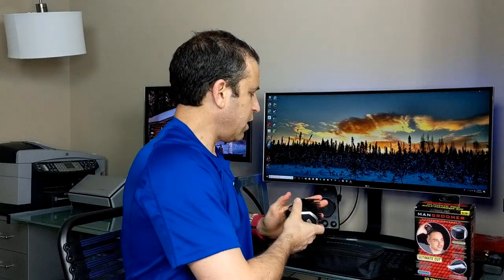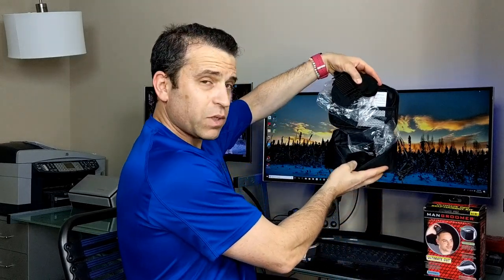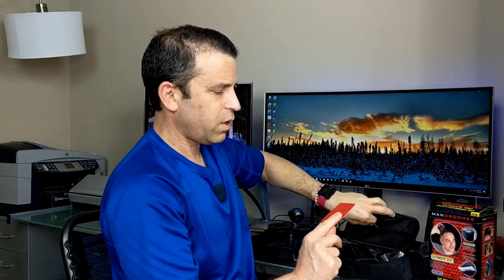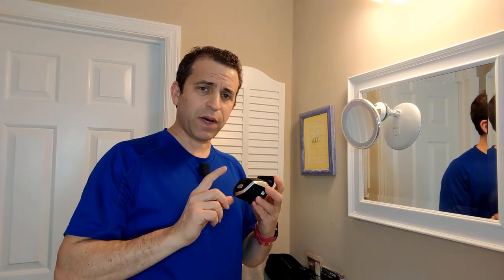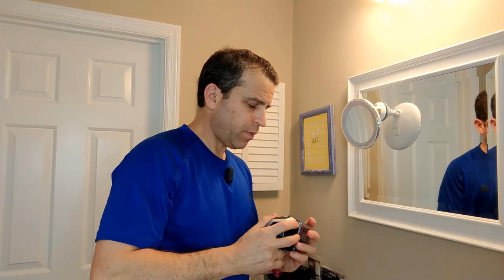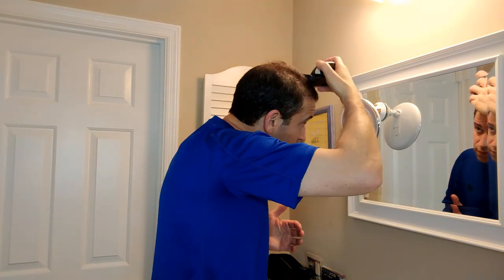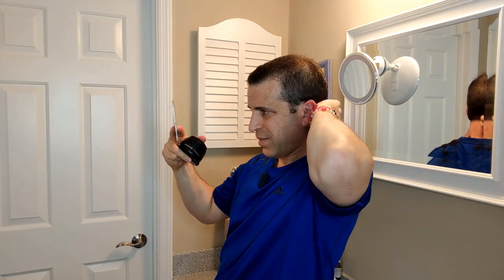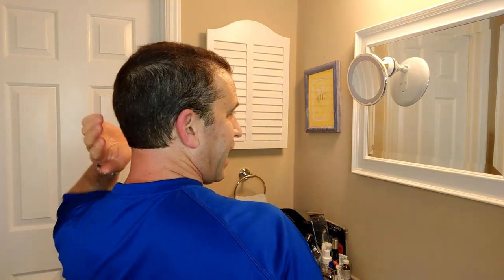How Do You Cut Your Own Hair Review - Mangroomer Ultimate Pro Self Haircut Kit Review And Demo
Haircut Kit: ➡️
I discuss in this video about the Mangroomer hair cut kit and demonstrate it so you can see how well and easy it is to use.

Haircut Kit

0:00 Introduction
1:07 Highlights of product
2:55 What's included
5:20 Cutting my hair
10:14 Cut the back of my hair
13:02 Final thoughts

About the product:

Introducing the New MANGROOMER ULTIMATE PRO Do-It-Yourself Hair Cut Kit! Never pay for a haircut again with this new cutting-edge design and look your best without the help of others.Please go through user manual before use.

Ergonomic rubberized trimmer fits easily in your hand for maximum control to effectively cut the back, front, side of your head, neckline, sideburns and around your ears.
9 Length guide combs let you cut the exact length and style you desire. Sizes include 1.5 / 2.0 / 2.5 / 3.0 / 4.5 / 6 / 9 / 12 / 15mm and comes with a bonus convenient storage and travel case to keep everything organized.

Hypoallergenic extra-wide self-sharpening stainless steel blades will precisely cut to the contour of your head with ease, plus when finished it easy to clean by rinsing under the faucet with water.
New LITHIUM MAX battery allows for fast re-charging, plus a charging indicator light alerts you when fully charged. Can be used both corded and cordless for maximum versatility and convenience. Universal voltage.

mangroomer
hair cut
hair
barber